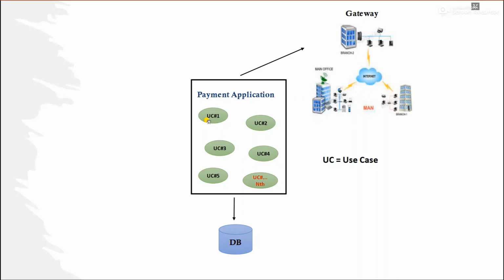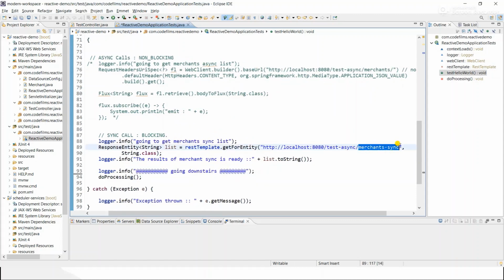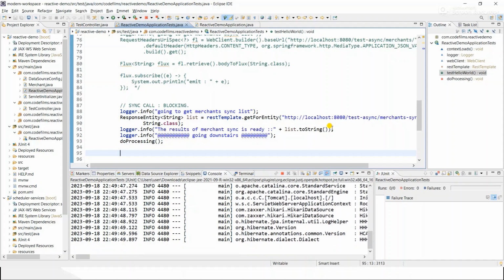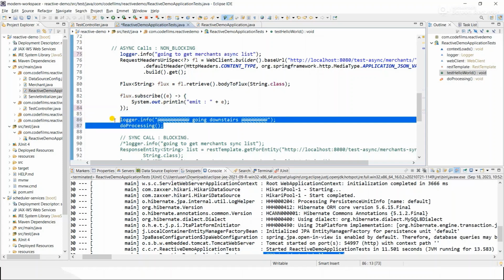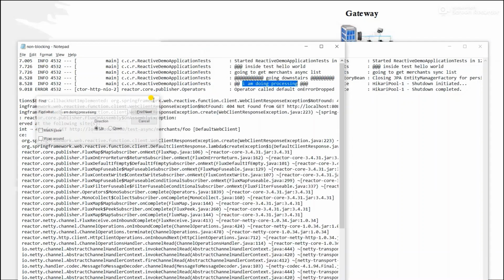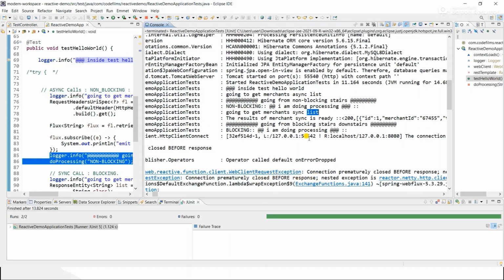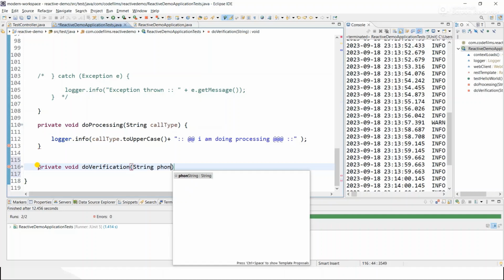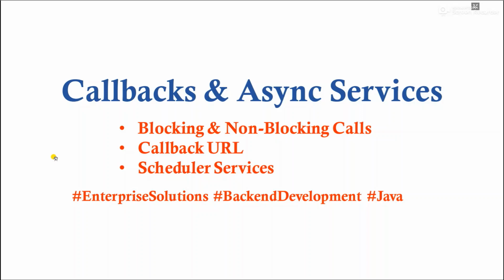Callbacks & Asyncs Services . Ep 2 - Blocking and Non-Blocking Services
In This CodeFilms,
We demo blocking and non-blocking service calls mostly found in enterprise solutions.

Clips:
02:06 : Payment application use case
05:04 :  Blocking and non-blocking calls demo
07:16 : Synchronous calls / blocking demo
21:51 - Asynchronous calls/ non-blocking demo
28:04 - "I am doing processing" blocking and non-blocking log search
29:18 - Calling both blocking and non-blocking services
41:47 - Asynchronous and synchronous in code writing